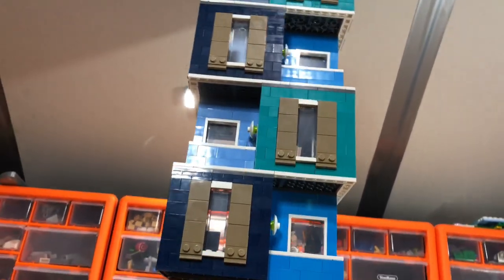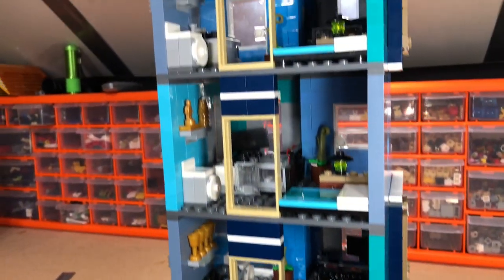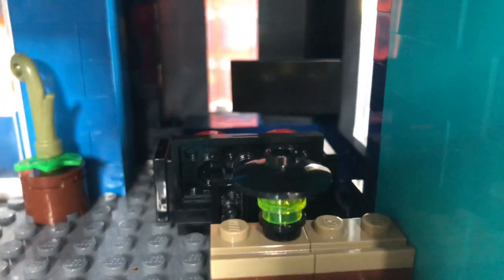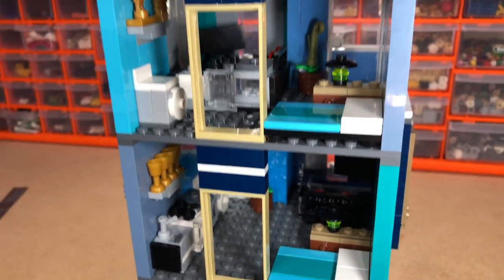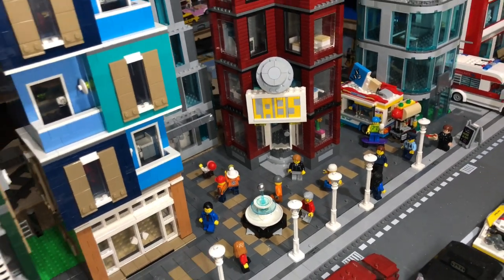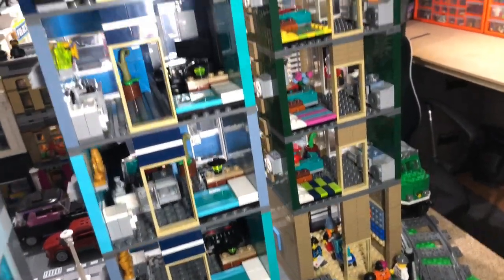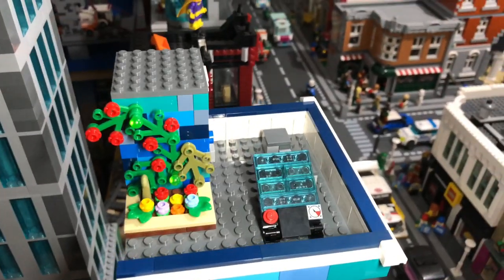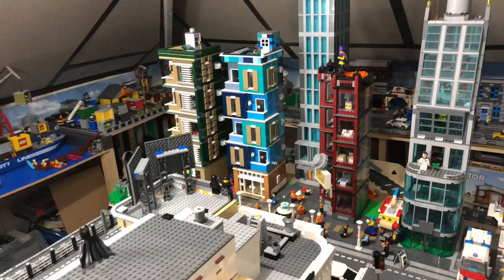LEGO City MOC - Second Apartment Block